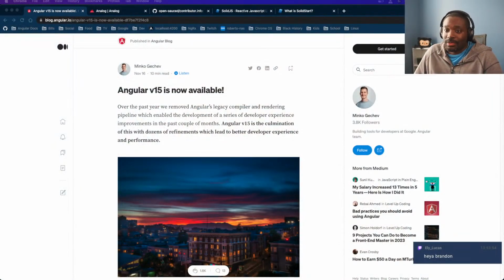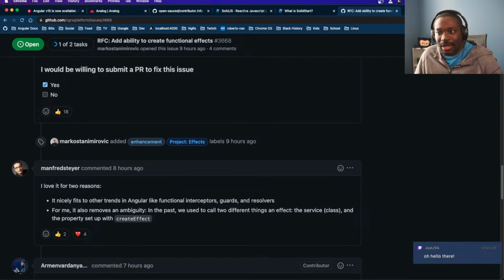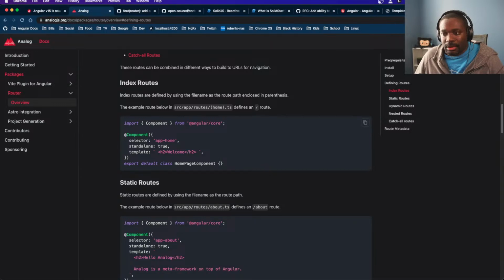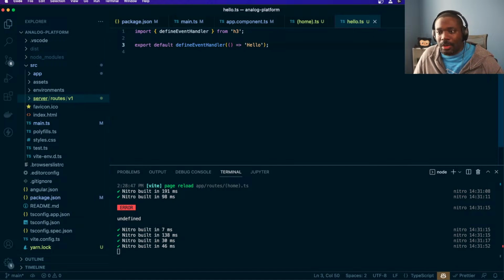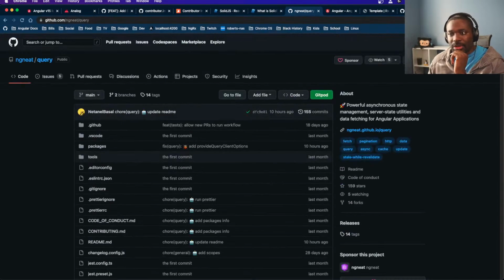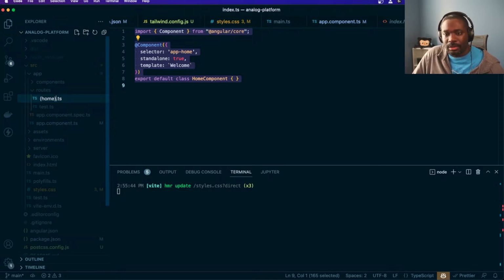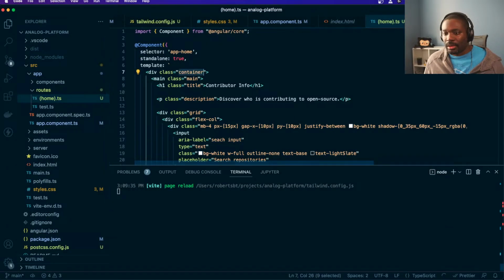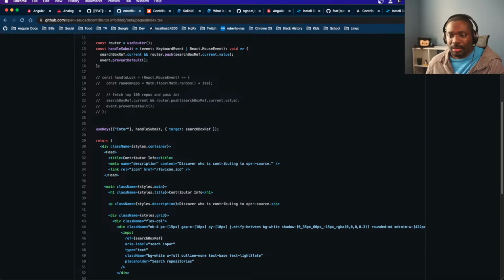Getting Started with Analog + Finding Contributors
Today's topics
- Angular v15 is out
- Analog features: Named index routes, API routes, testing out upgrading to Angular v15